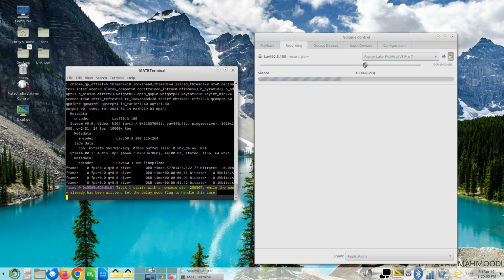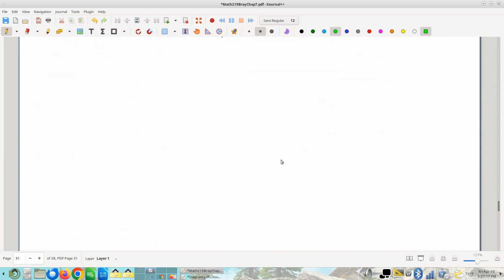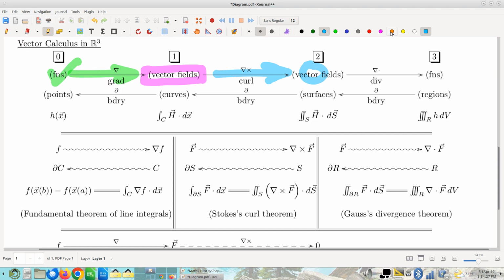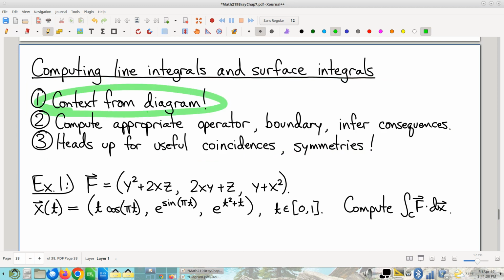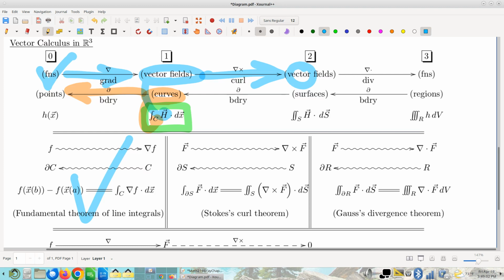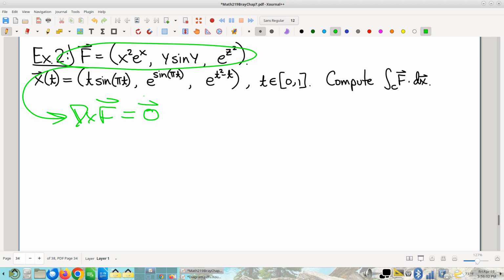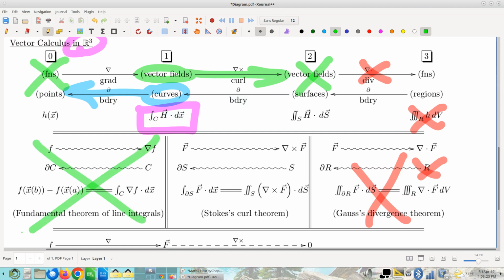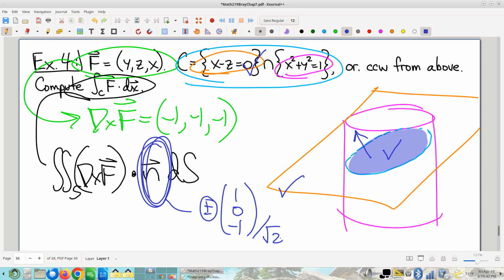2024 04 19 Math219 03